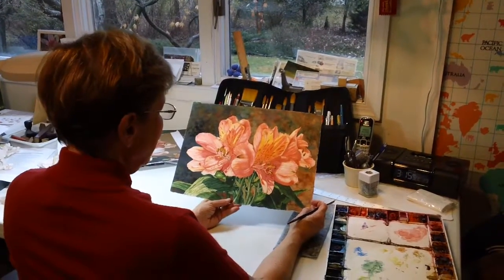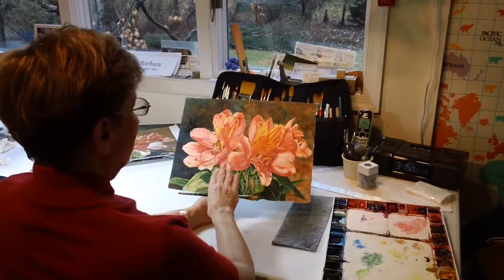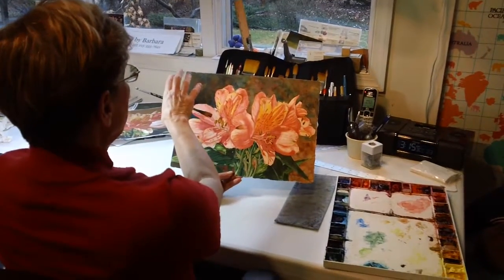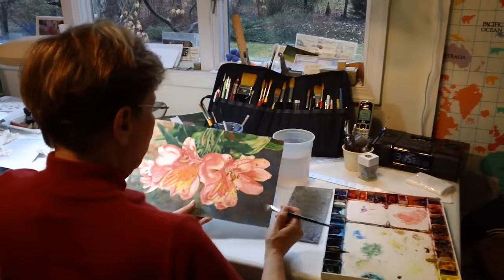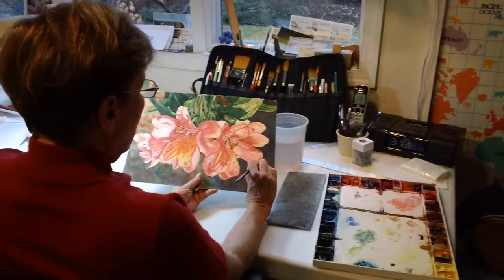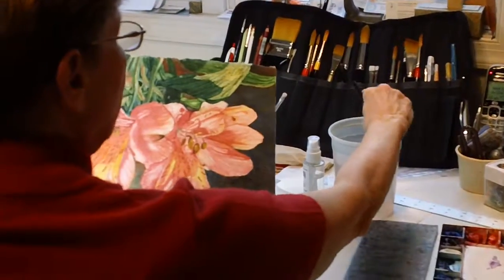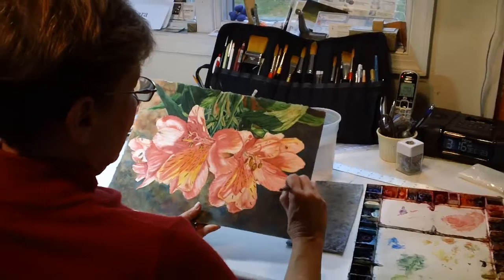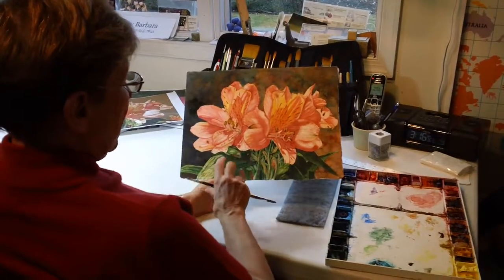Creating Great Backgrounds with the Cross Hatch Method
The cross-hatch method of building up layers of color results in rich, dark backgrounds. Using a flat brush that holds more paint than water, excess water can be wicked off on a towel before touching the watercolor paper. Use the same colors that are in the rest of the painting to give a unified effect. Dark colors add drama and depth, especially when used next to the lighter colors in the painting.